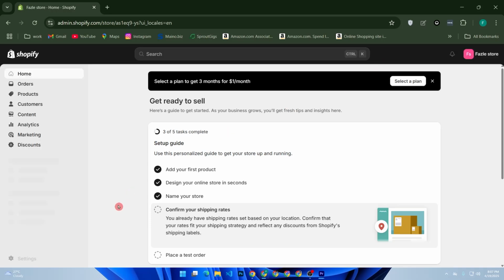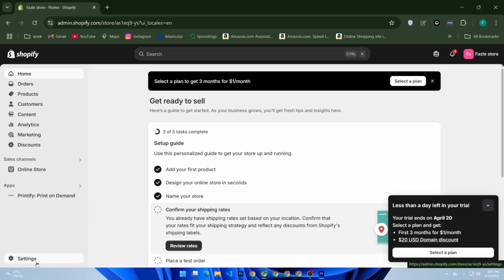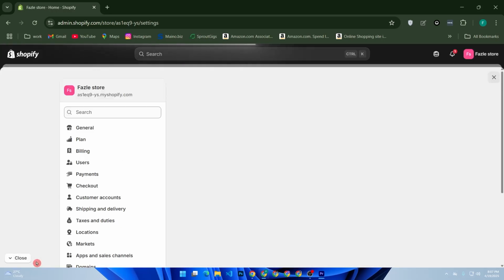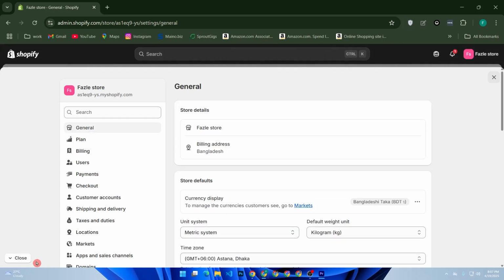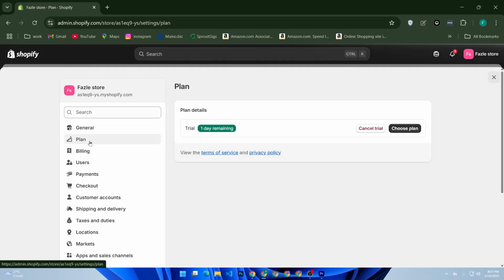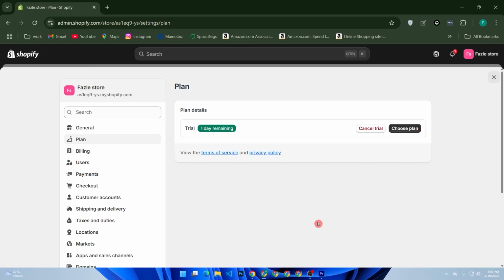How To Pause Shopify Store - 2025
In this video, you’ll learn how to pause your Shopify store quickly and correctly using Shopify’s built-in tools. Whether you're taking a break or rebranding, this step-by-step guide will show you how to pause your store without losing any data or affecting your customer experience.